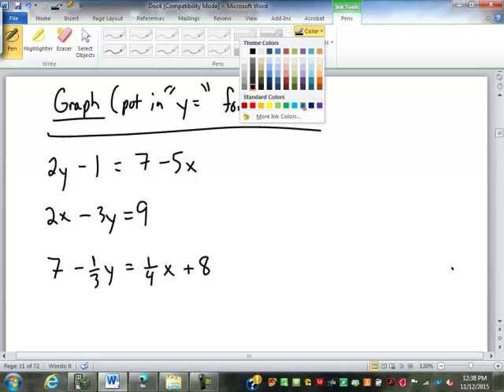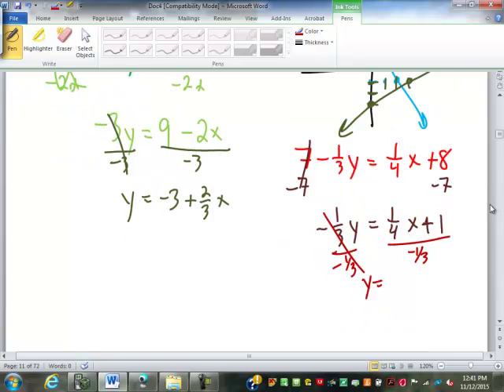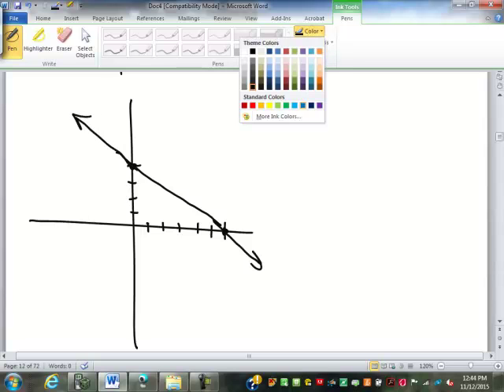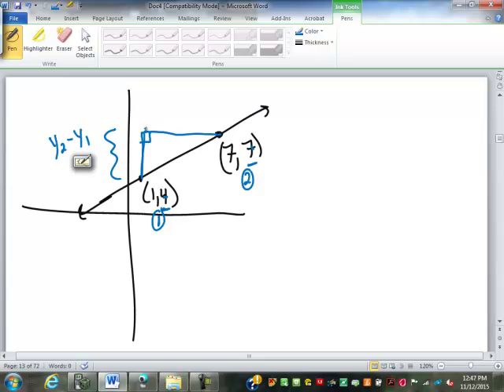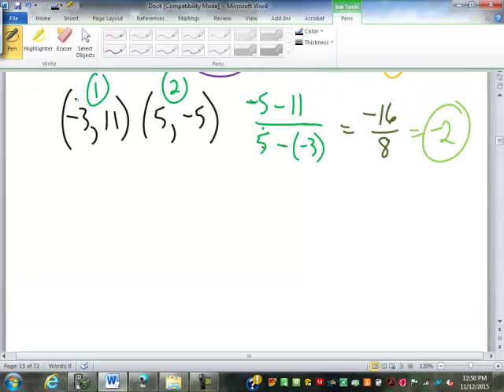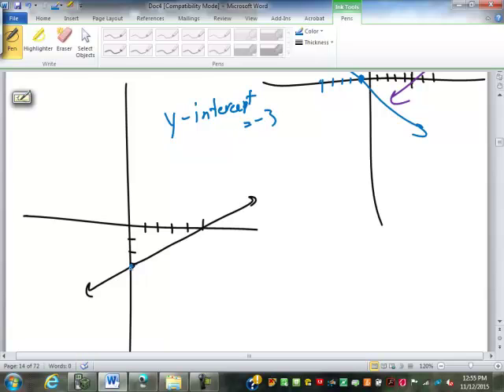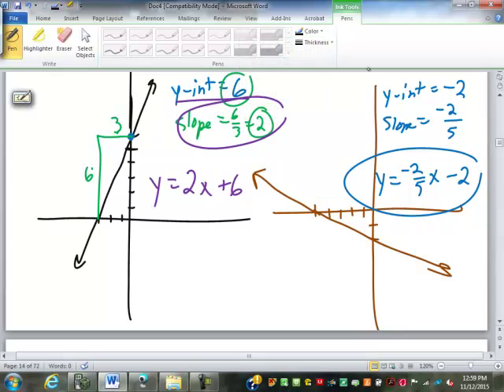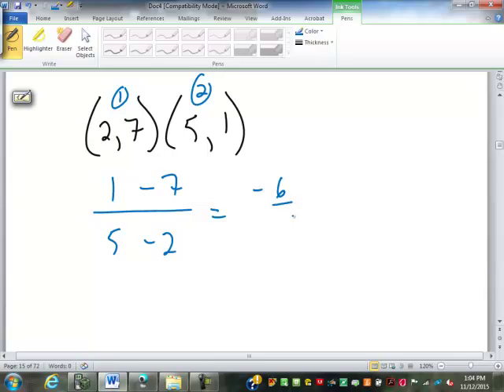57 Slope Formula and Equation of a line